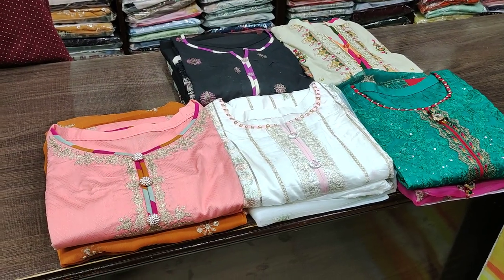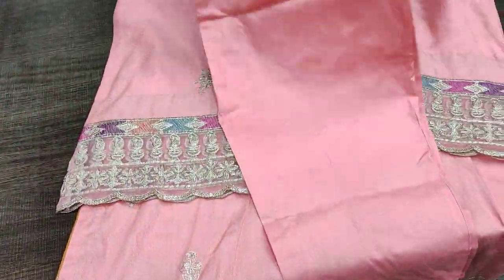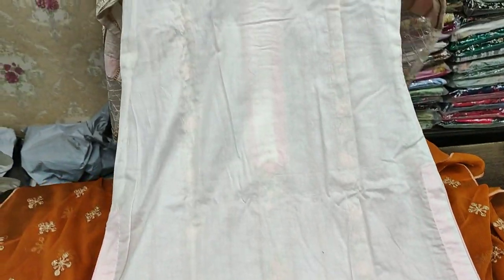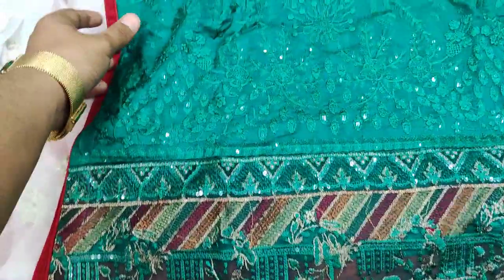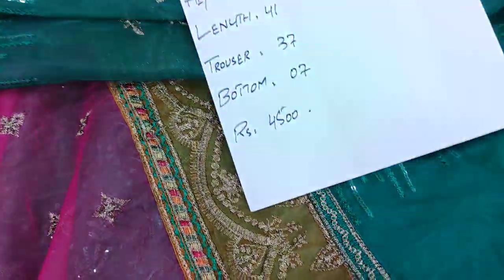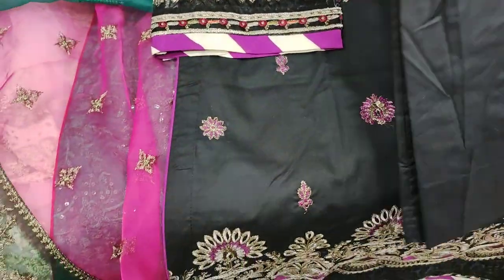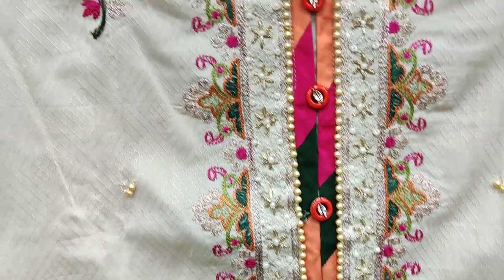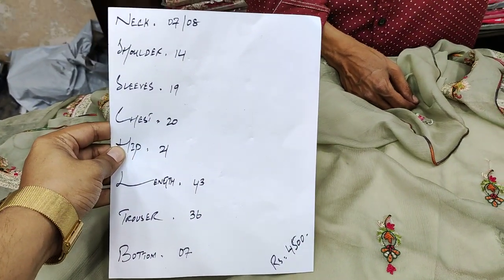EID COLLECTION #05 " FANCY Suit's In Sale Price " //